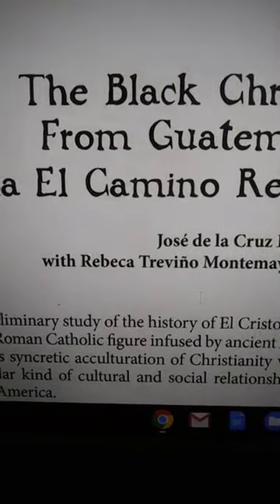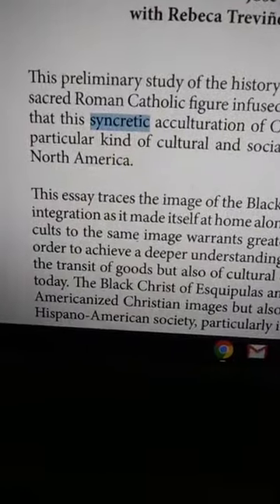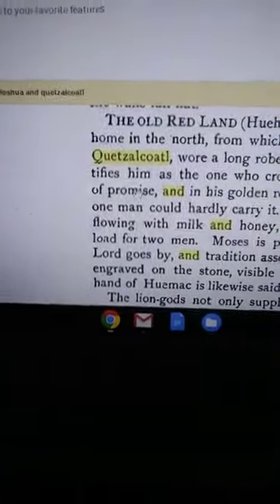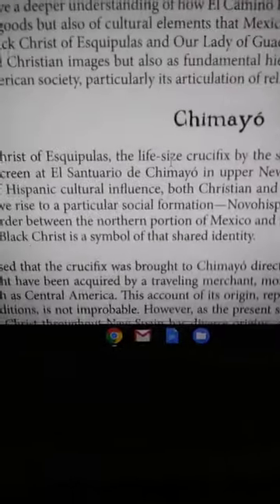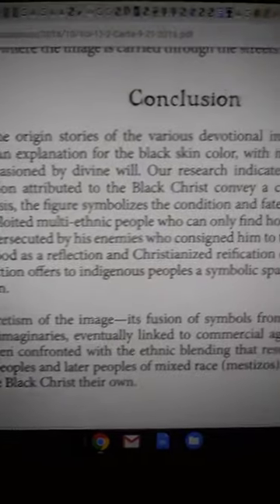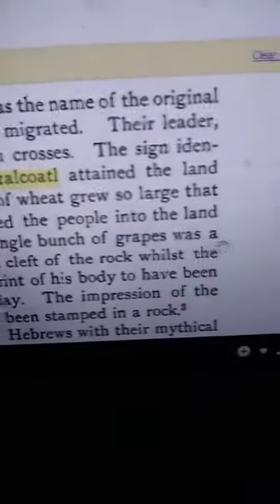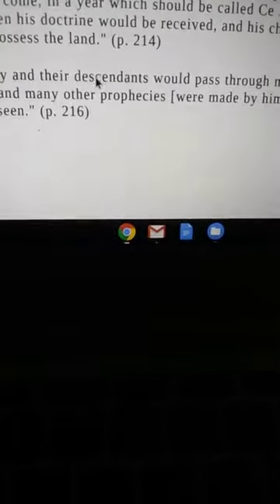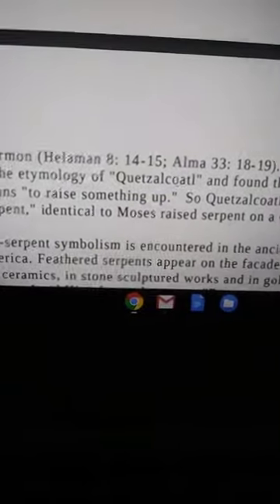The Black Christ (Yahawashi) of Esquipulas part 4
Choose Your Joshua! Halal HaWah